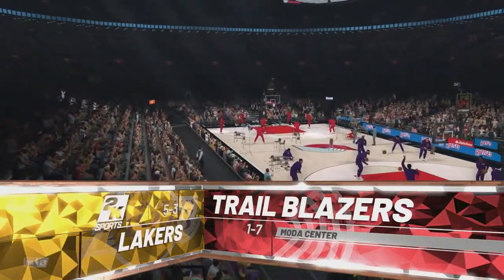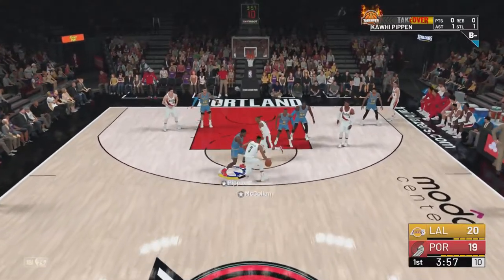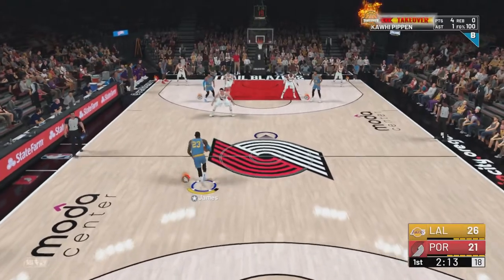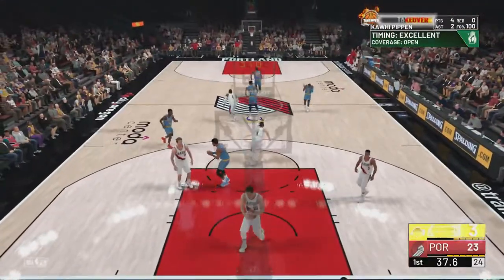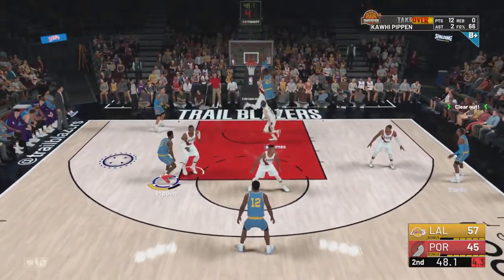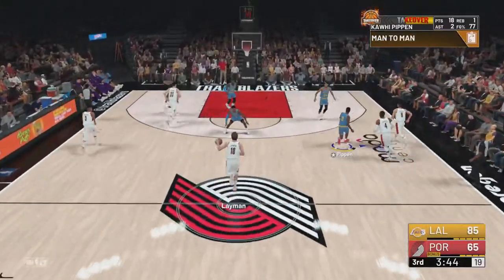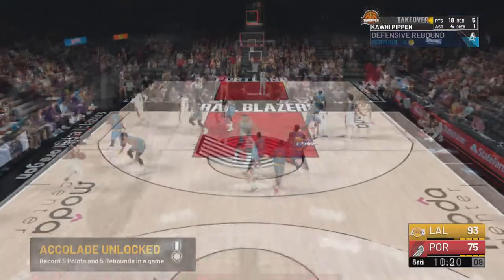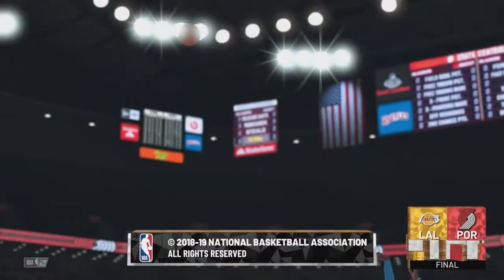PURE LOCKDOWN Team Takeover in the 1st Quarter with LeBron! NBA 2K19 My Career